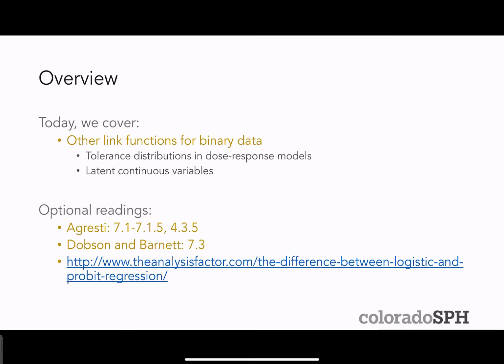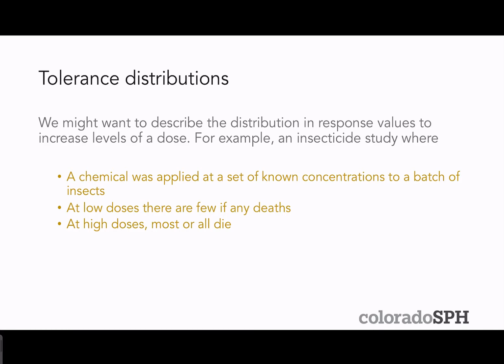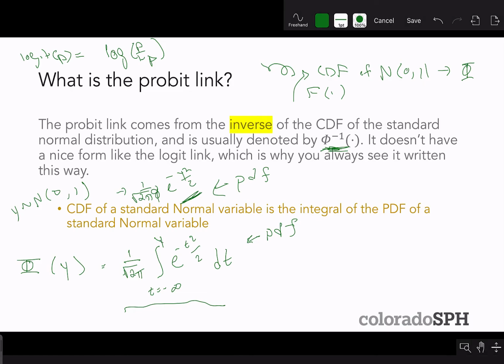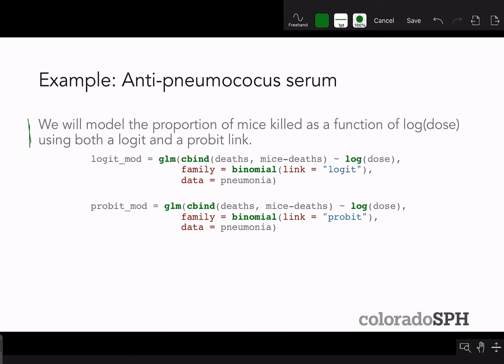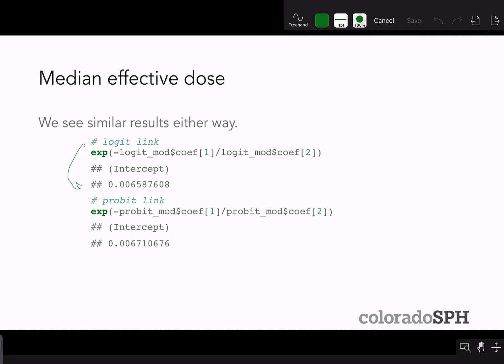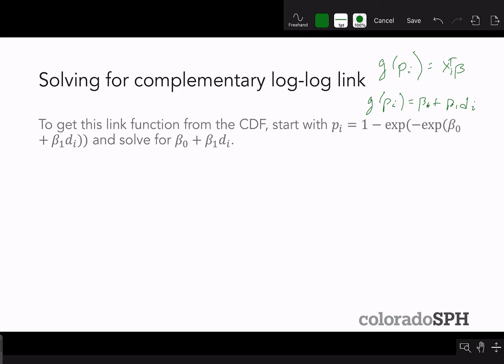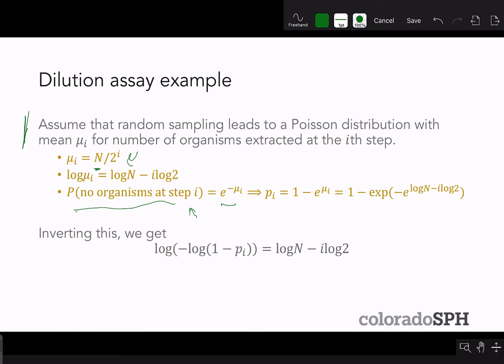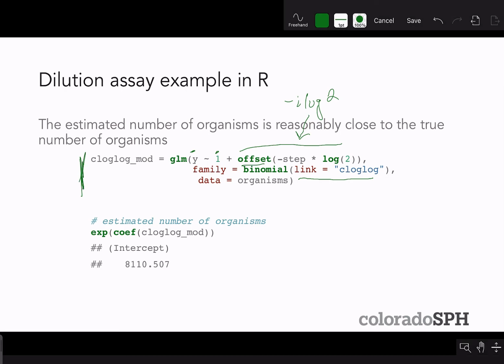L7.1 Other link functions for binary data